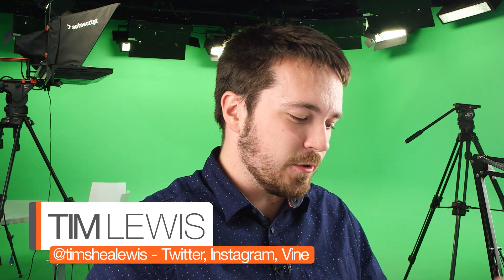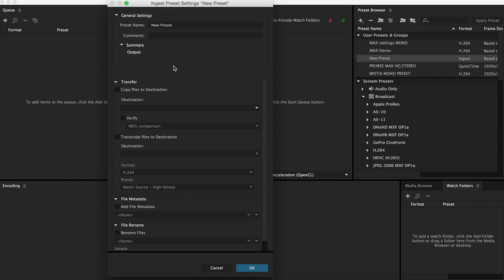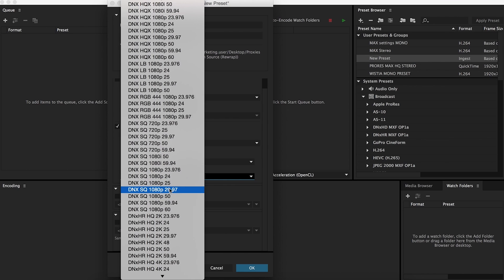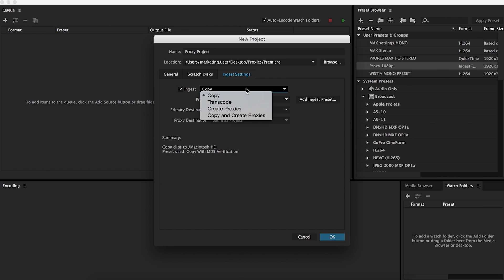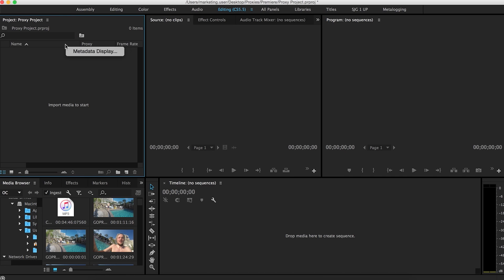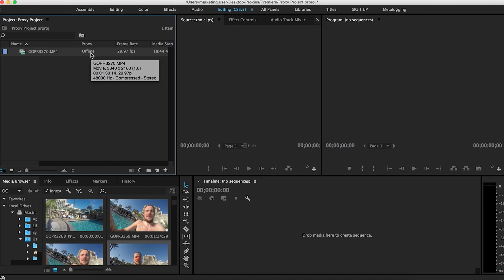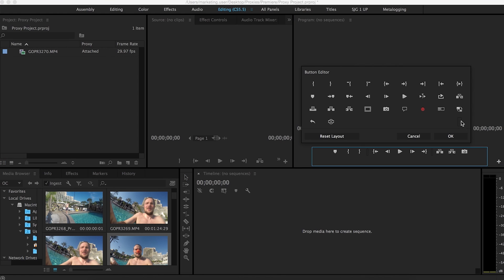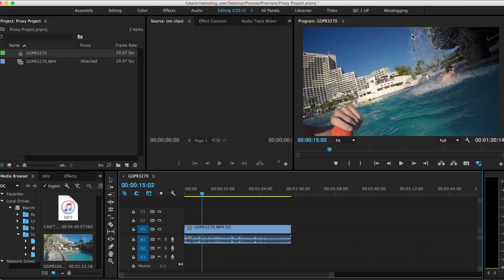How to Create Proxies in Adobe Premiere Pro CC 2015.3 or Later!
First to mention the editing mistake wins! First to reply with a beer chugging video wins EVERYTHINGGGGG.

Like what you see? Have a question, want to see more of something, or want to just say hello?